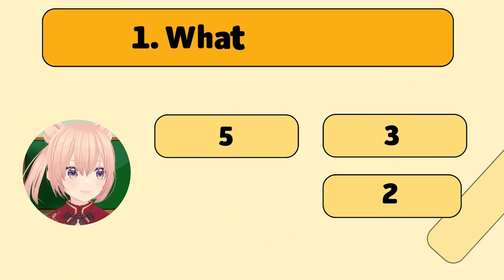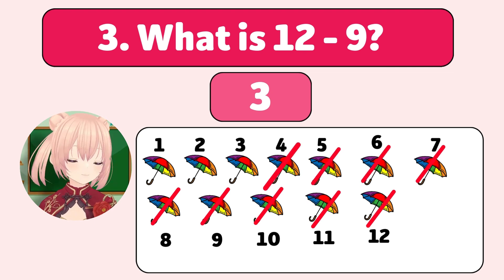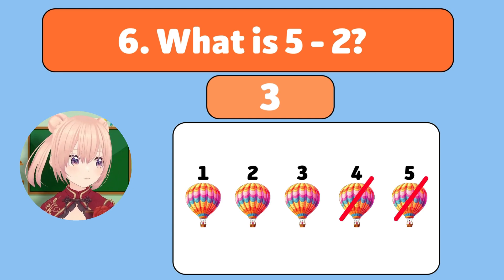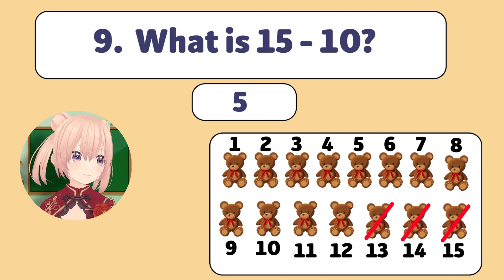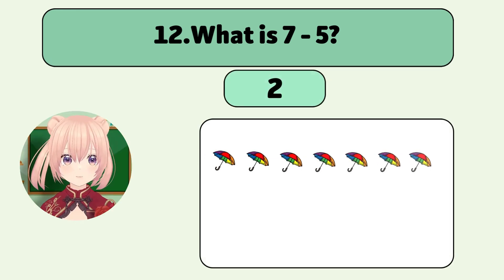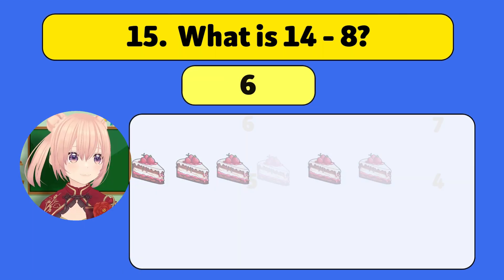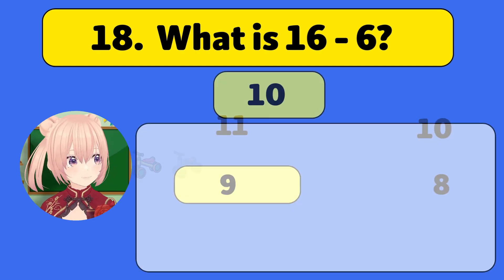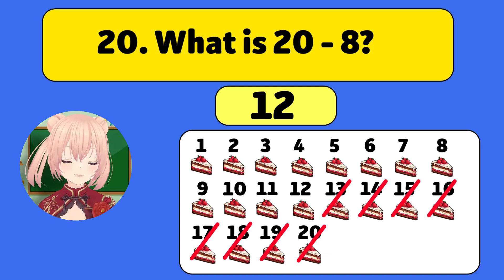Math Quiz for Grade 2 | 20 subtraction Quiz Exercises | Kids Quiz Win Win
🌟 Welcome to  Kids Quiz Win Win!
Get ready for a fun-filled subtraction adventure! 🎉
In this video, you'll solve 20 exciting subtraction questions made just for young learners like you. From simple take-away problems to fun counting challenges with apples, oranges, and umbrellas—there’s something for everyone!
Test your skills, follow along, and see how many you can get right!
Let’s see who will be today’s Subtraction Star Champion! 🌟➖🏆